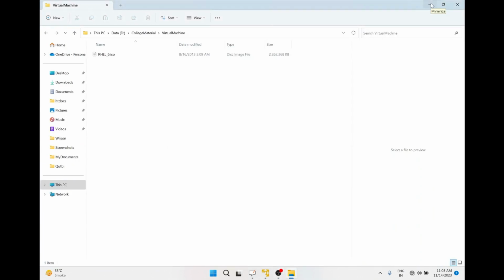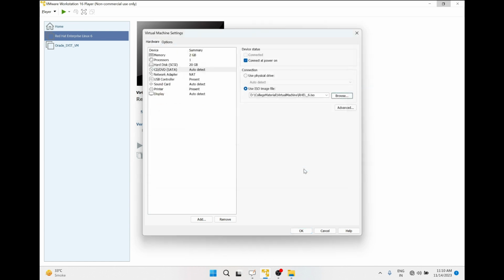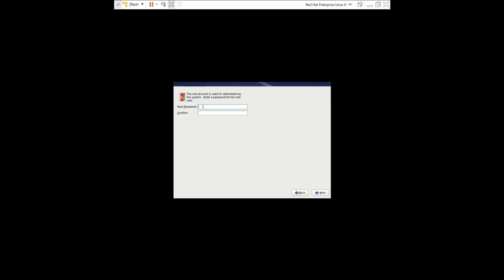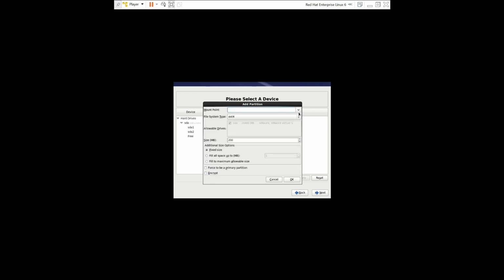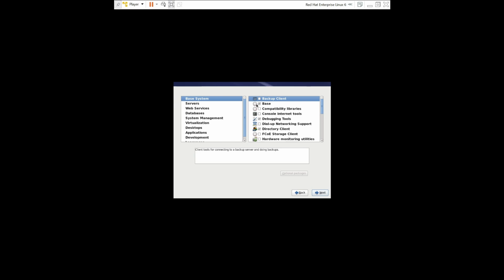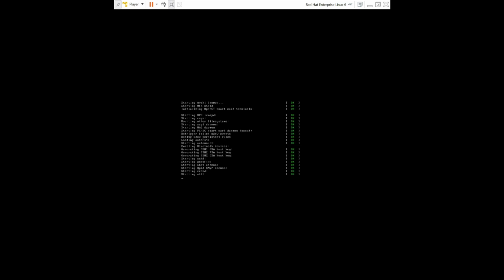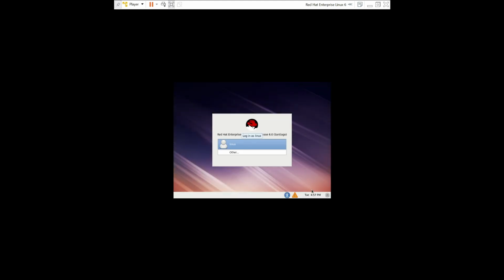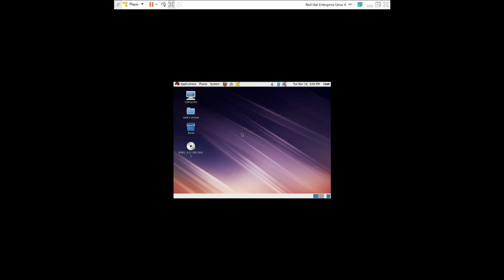RED HAT ENTERPRISE LINUX - INSTALLATION STEP BY STEP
This video explains about the step by step Installation of Virtual Machine of Red Hat Enterprise Linux on Windows Machine